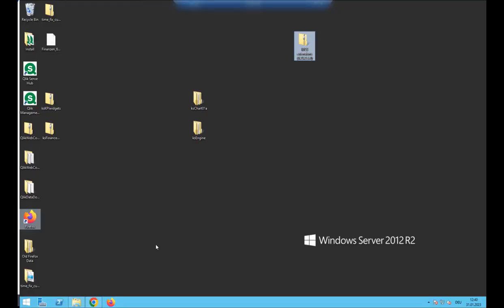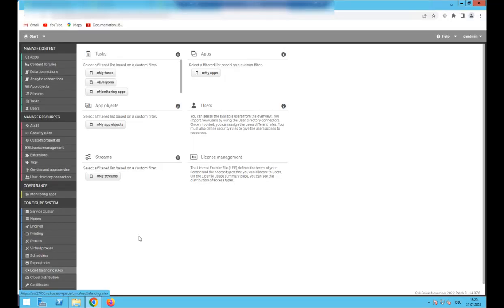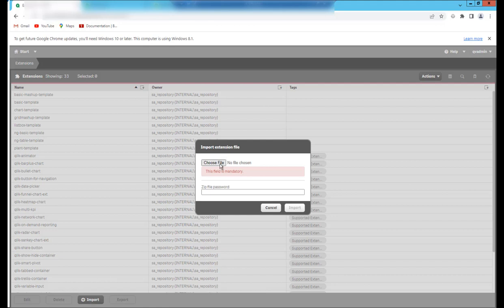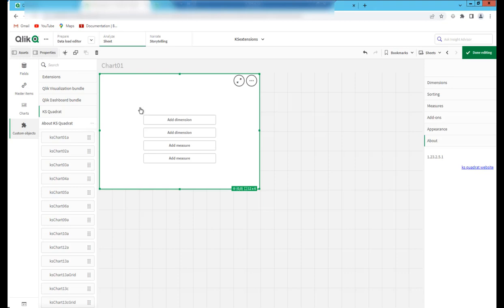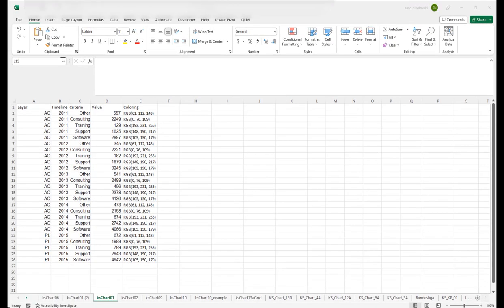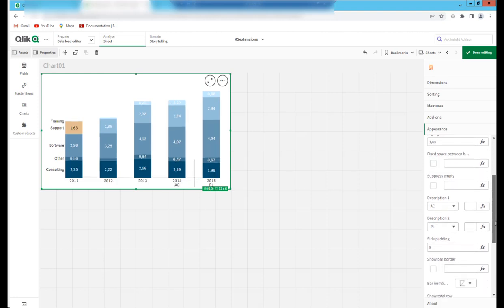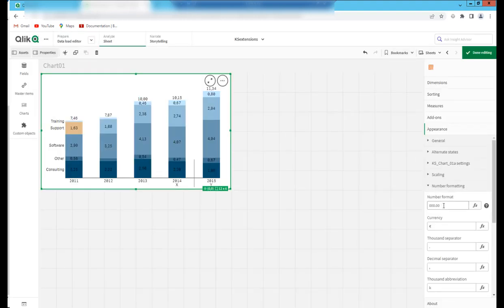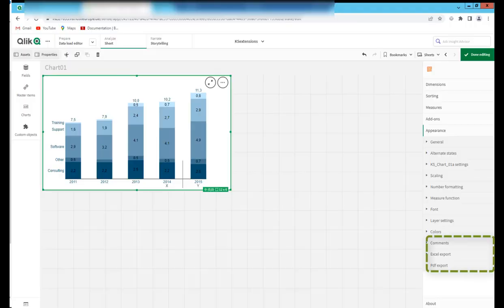Installing Qlik IBCS extensions²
Installing Qlik IBCS extensions² is quick and easy. This video tutorial walks you through each step of that process.